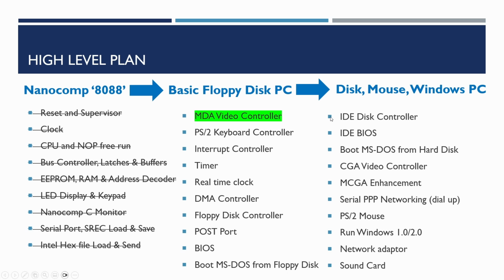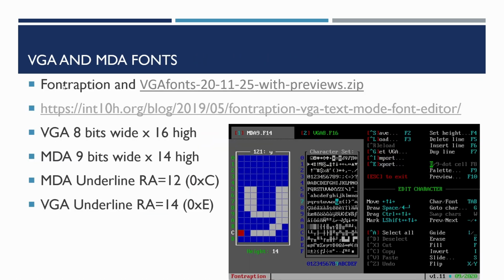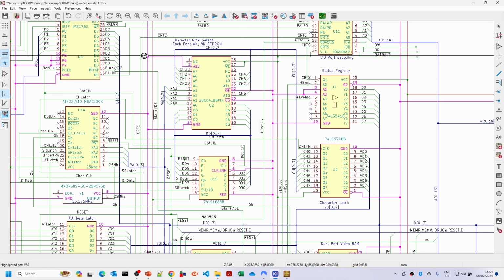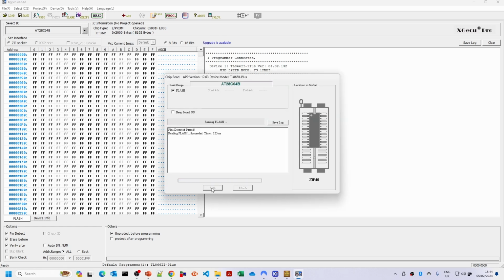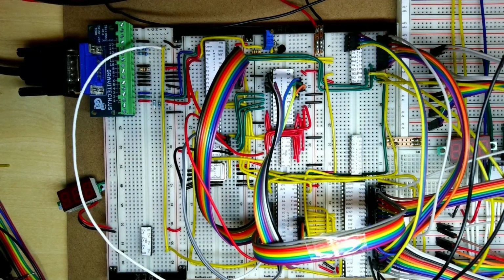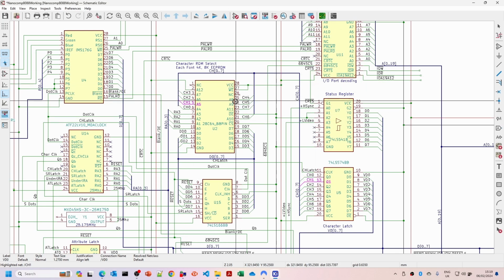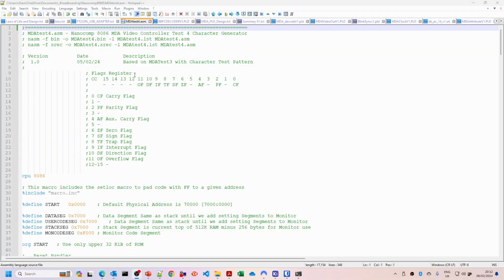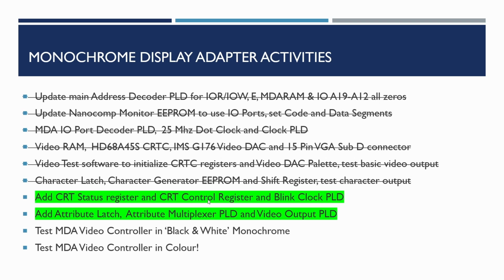Breadboard 8088 PC MDA Video Controller (MDA#6) #18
The eighteenth in a series of videos to create an Intel 8088 PC on solderless breadboards and learn about how computer hardware and software works. In this video, part 6 of the MDA video controller we add the character latch, character generator EEPROM and shift register and test them on our way to building an IBM PC compatible Monochrome Display Adaptor (MDA).

Chapters
0:00 Introduction
1:14 Block Diagram
3:00 Fonts
4:50 KiCad Schematic Diagram
6:40 Breadboard layout
8:22 Program Character Generator EEPROM
9:36 Wire up EEPROM & Shift Register
12:03 Test EEPROM & Shift Register
13:28 Wire up Character Latch to EEPROM
15:28 Test RAM, Character Latch & EEPROM
17:01 Test program test pattern
18:05 Run Test Pattern
19:15 Summary and next video